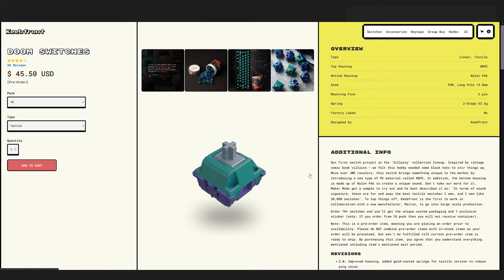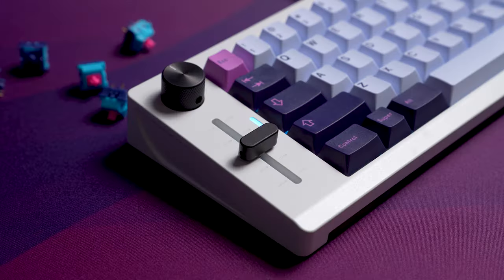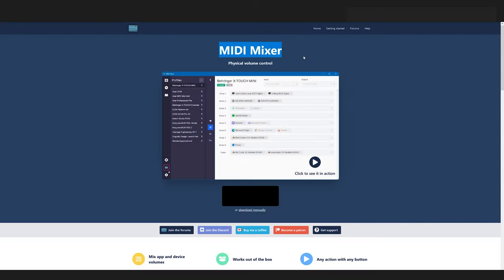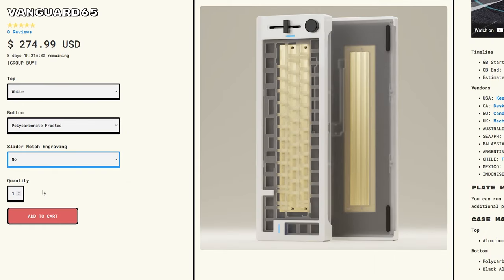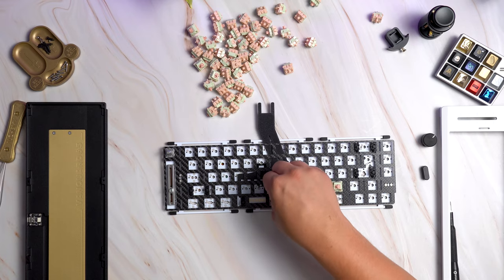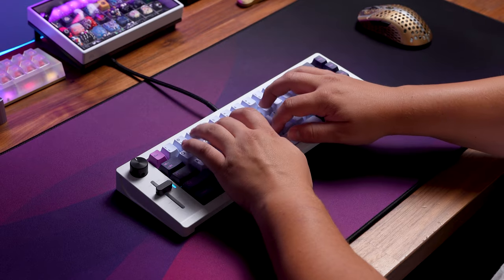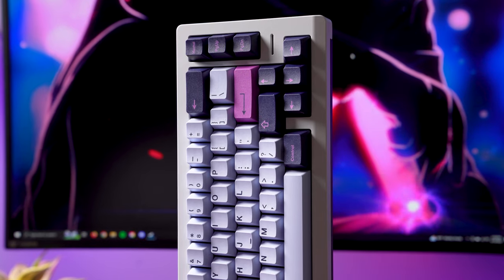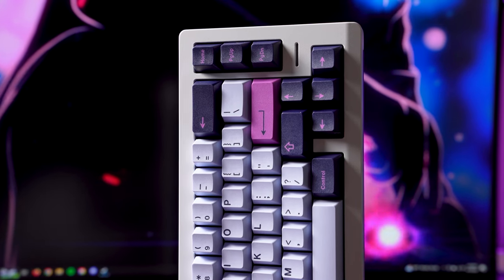Is this keyboard really leading in new developments and ideas?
| Keyboard Details |
Case - Vanguard 65 Proto
Mounting - Gasket Socks
Plate - Carbon Fiber
Switches - SP Star Yanyu Linear lubed 205g0, 105 oil on the spring & filmed
Stabs - QMX  lubed 205g0,  xht-bdz
Keycaps - GMK Cojiro
Deskmat - ONEofZero
Custom Cable - Kalamity Cables
Mods- bottom case foam only

| Audio Gear |
No alteration to the keyboard typing sound test AT ALL besides audio gain!
Motu M4 Interface and Lewitt LCT 040 Matched Pair Microphones

Best way to listen to these sound tests are with headphones and to watch them in 4k!

Please use the link above if you are considering getting a American Haptic Workmat